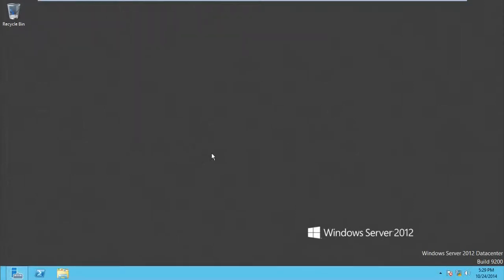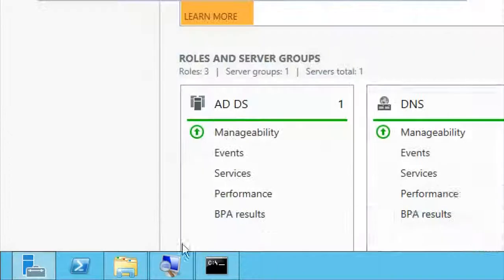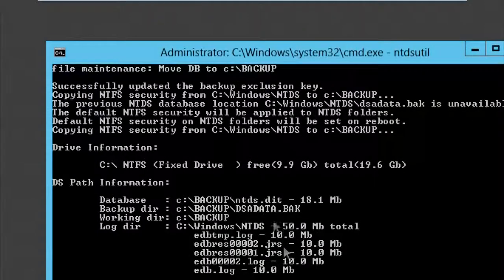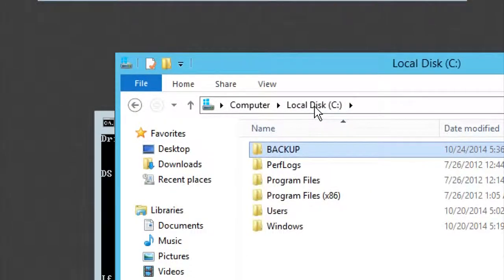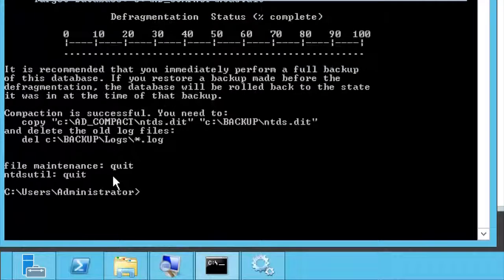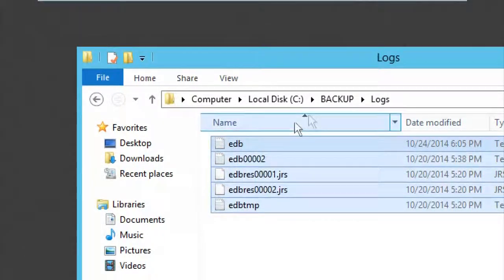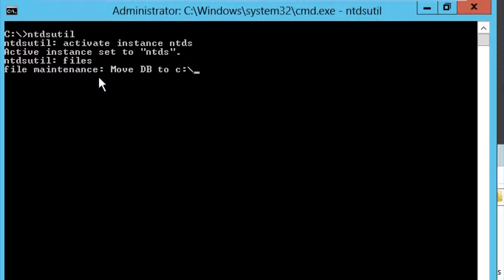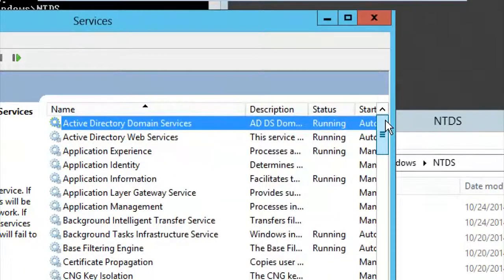*NEW* AD Maintenance: Moving & Defragmentation - Server 2012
AD maintenance is an essential thing for every Microsoft Server Administrator.
It consists of two activities namely;
Moving Active Directory NTDS.dit database file and
Defragmenting it.

This video shows you how to do both, and also explained it.